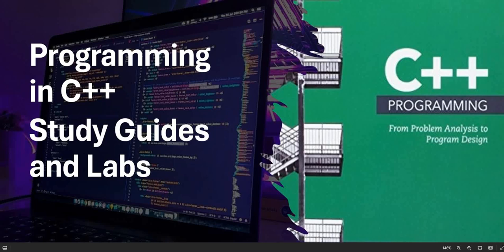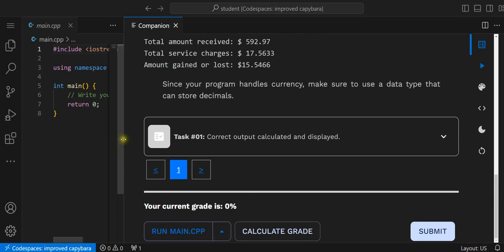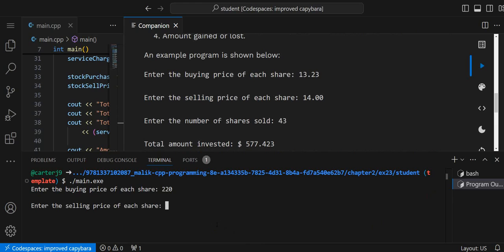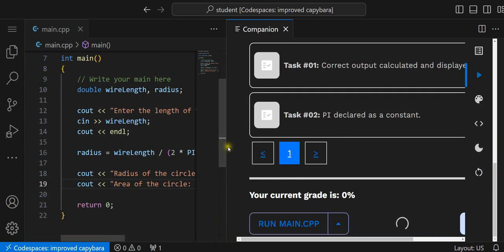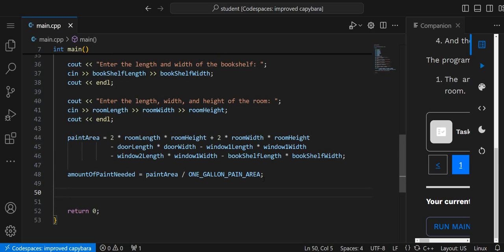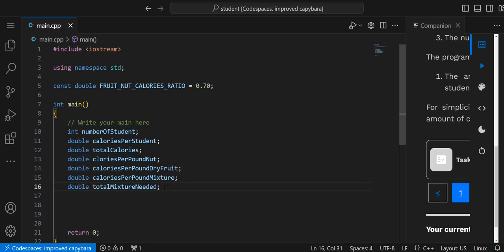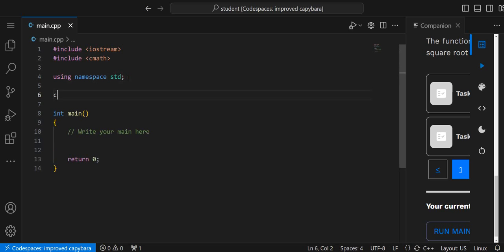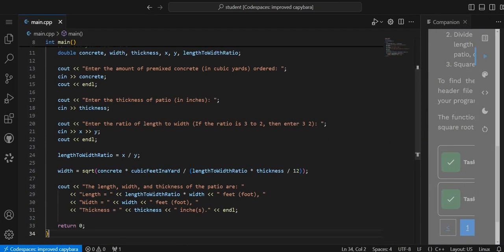Programming in C++ Chapter 2 Exercises 2-21 to 2-29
This video covers Programming in C++ Chapter 2 Exercises 2-21 to 2-29